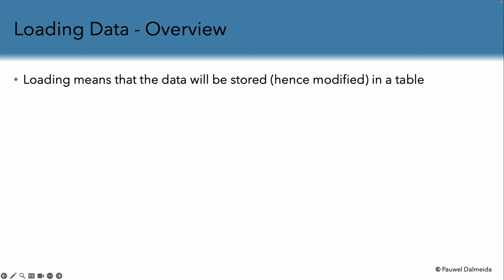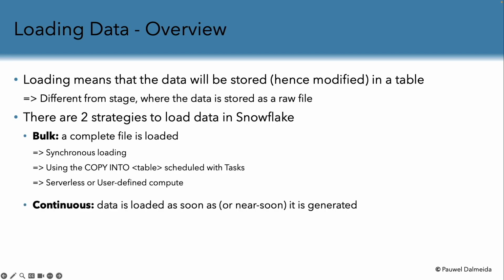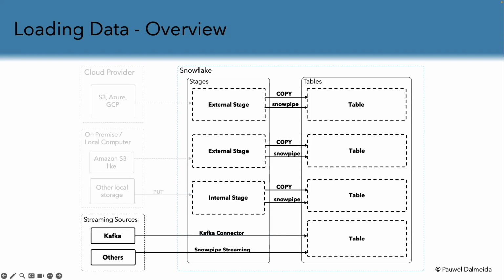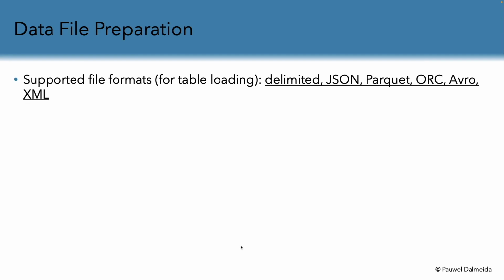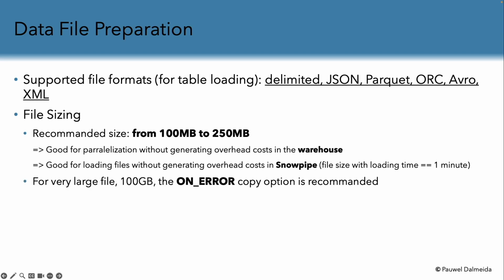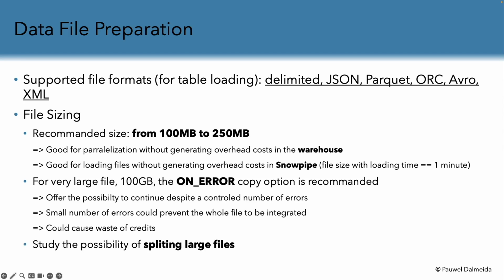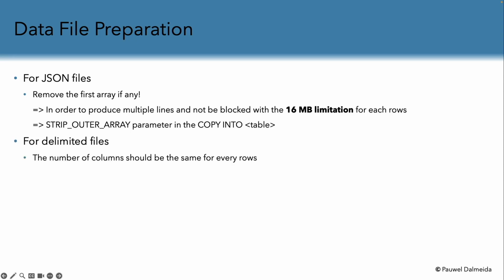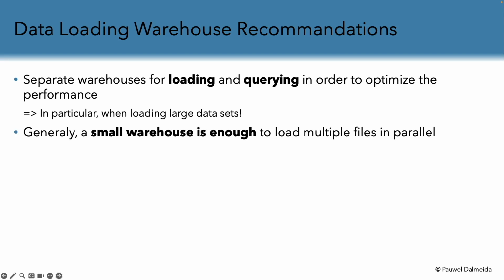Loading Possibilities in Snowflake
In this vidéo, I present the different possibilities to load data in Snowflake. Enjoy.